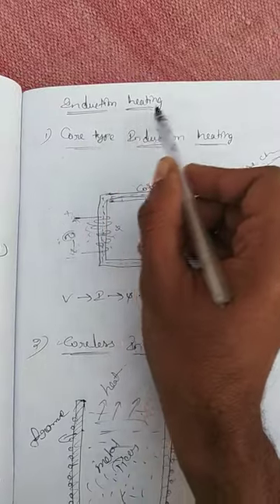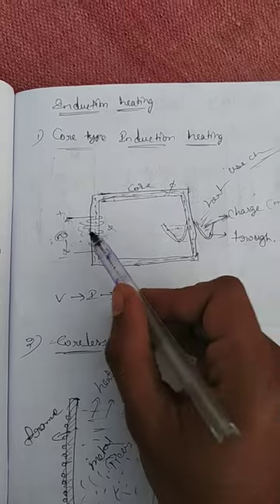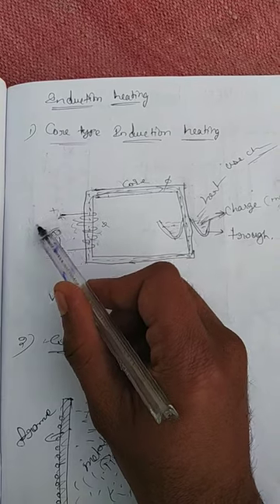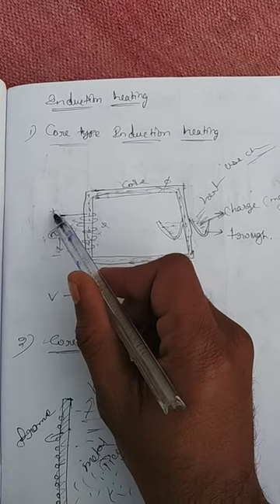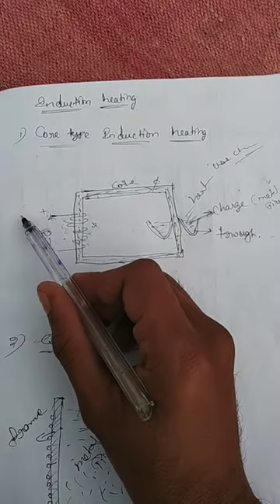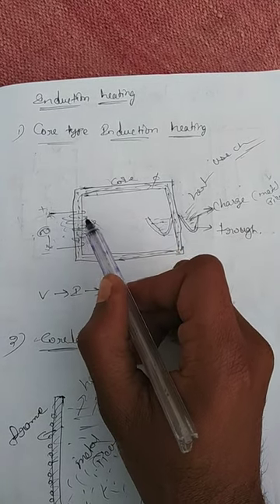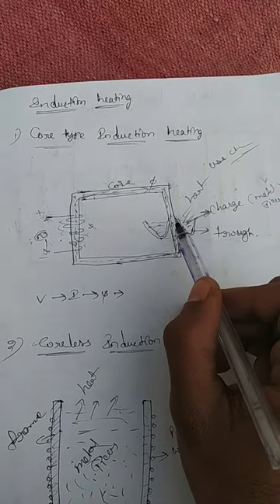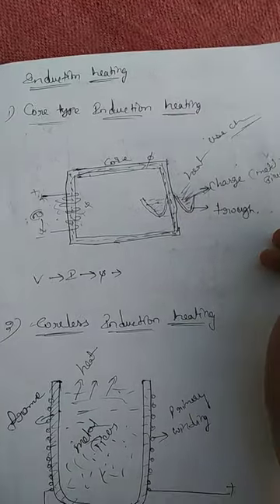Uee ch-1 Core type induction heating